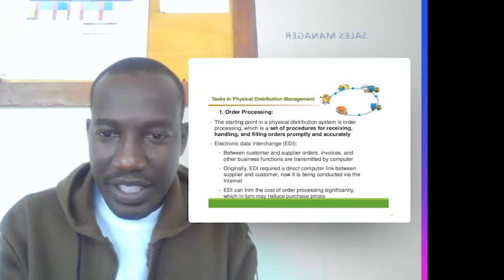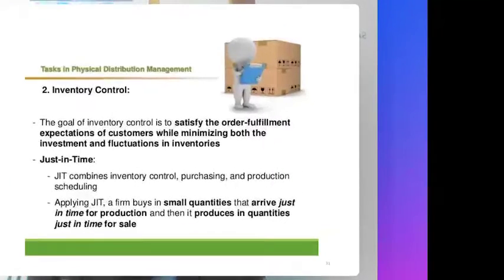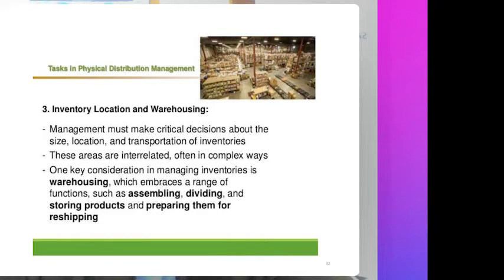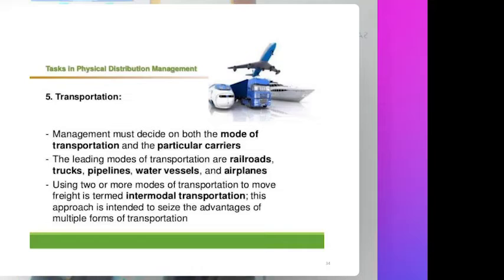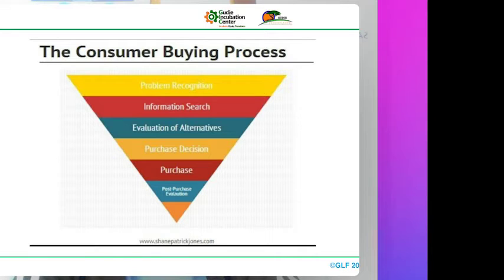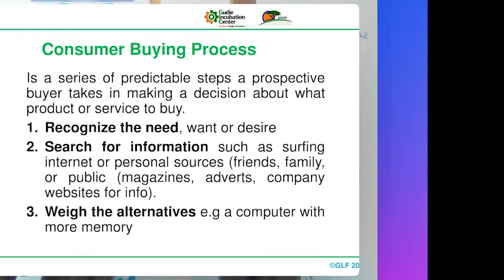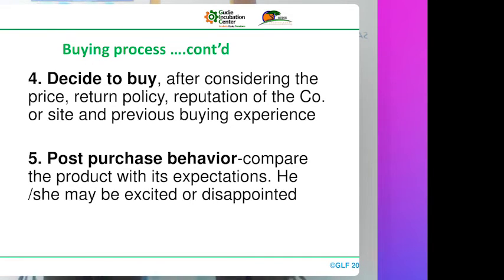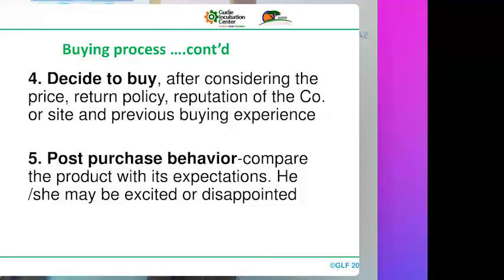Physical distribution Sales Episode 5